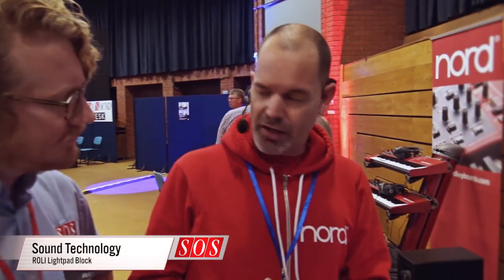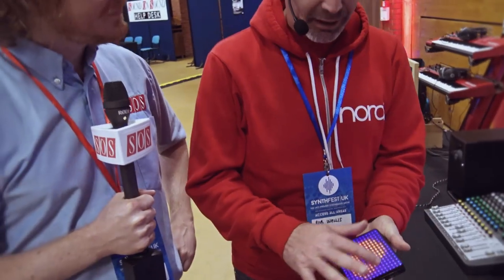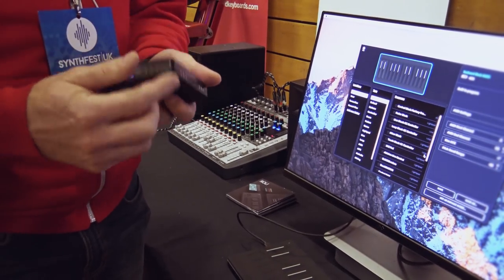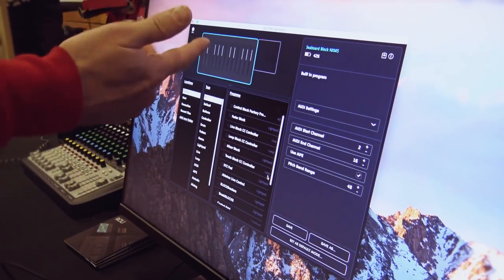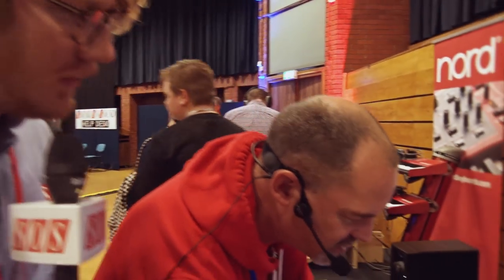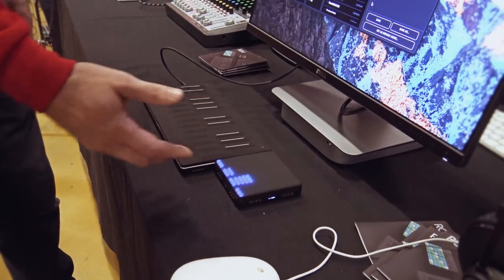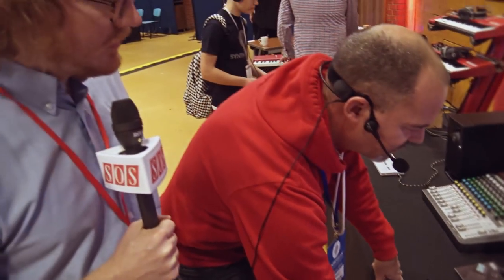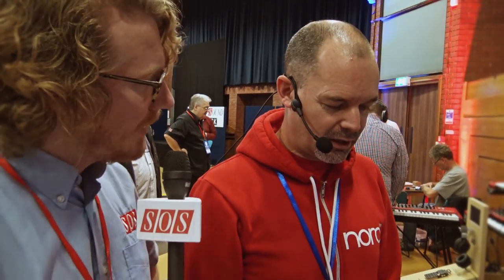ROLI LightPad Block M - SynthFest UK 2017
Updated version of the Lightpad Block controller with a redesigned, deeper, textured surface and brighter LEDs.